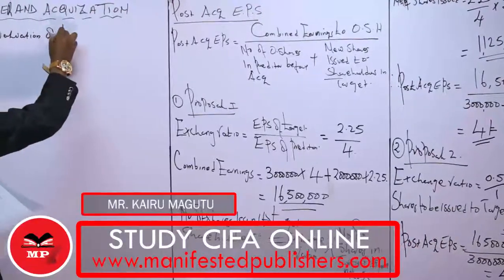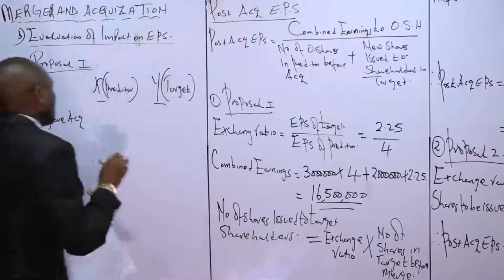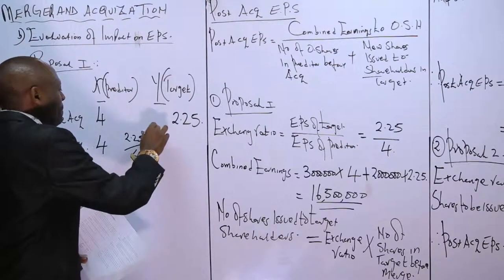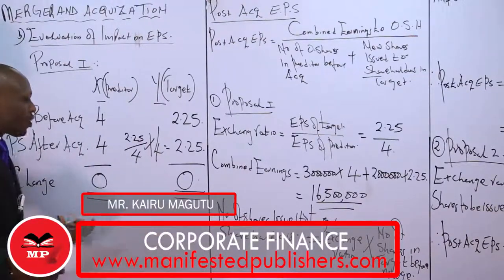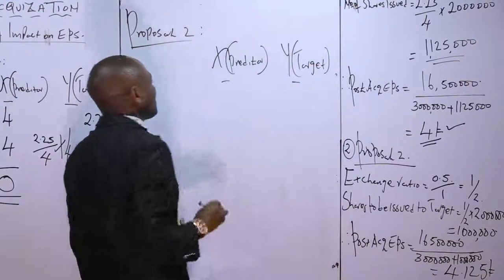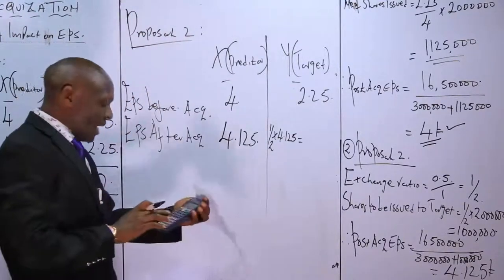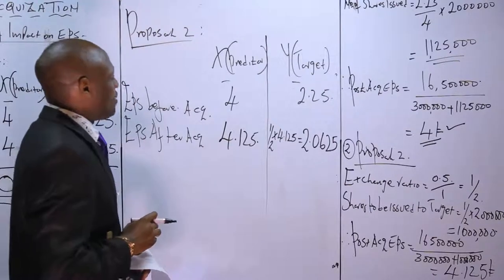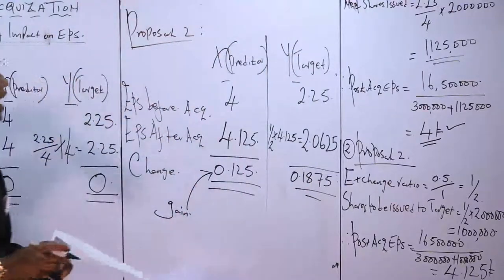CIFA-CORPORATE FINANCE-MERGERS & ACQUISITION-LESSON 2